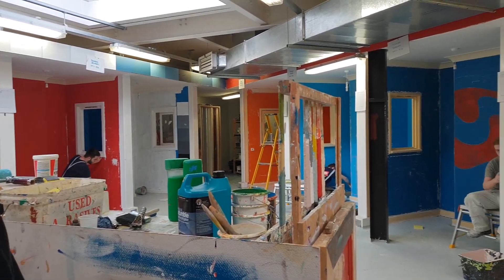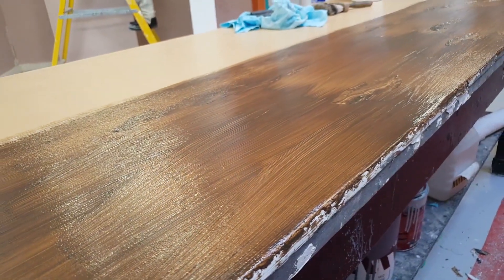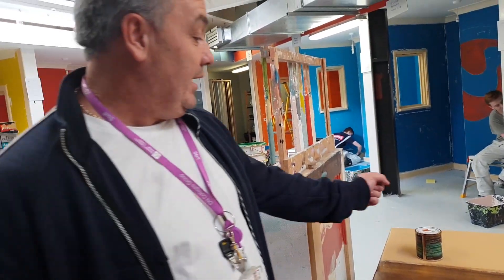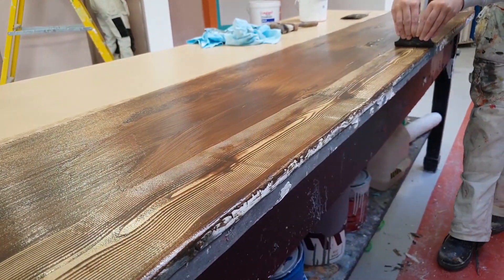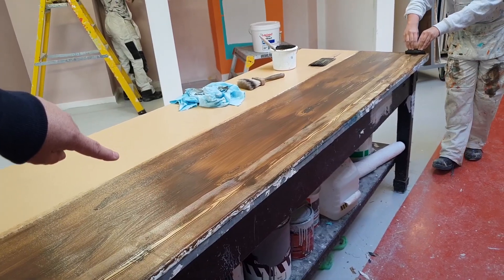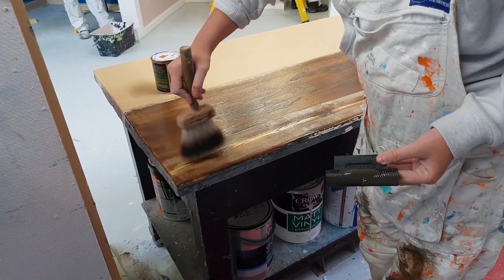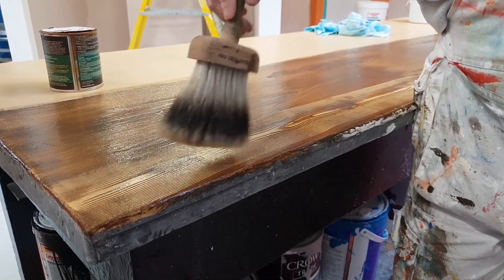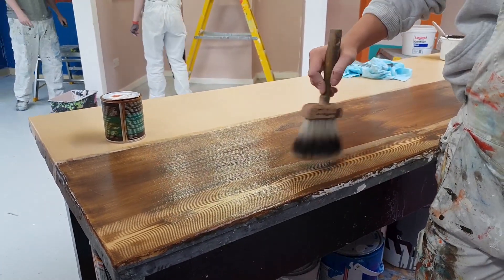Tutor Glen & Student Alex Demonstrate Their Skills with an Oak Effect Demo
If you’re interested in studying Painting & Decorating then visit the course page on our